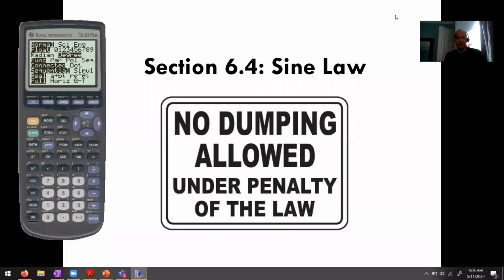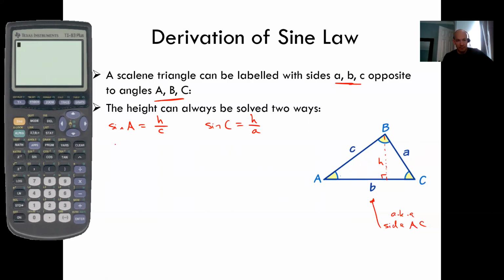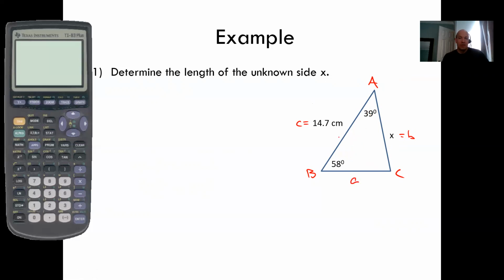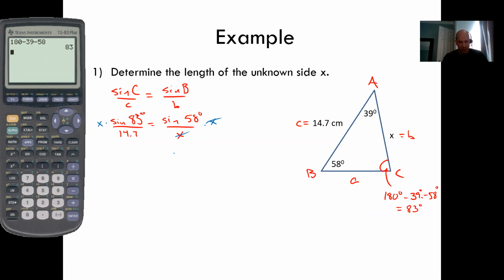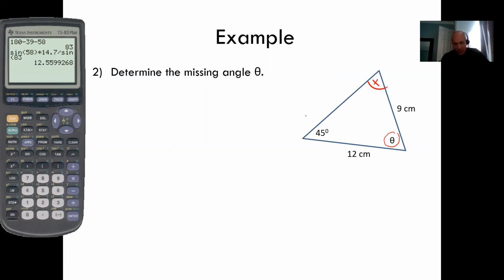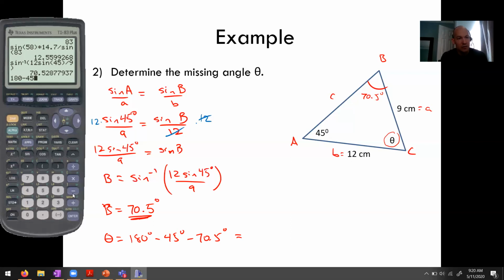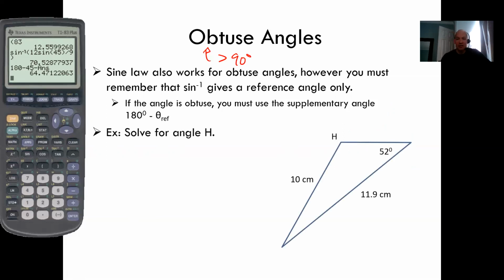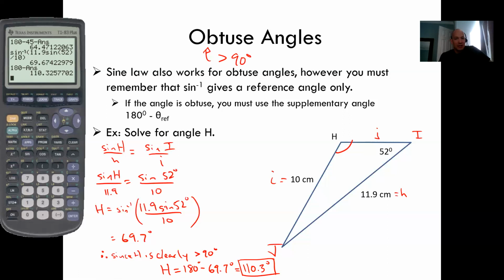PC11 Lesson 5.5 part 1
Whoops! I called this section 6.4, but that was the old textbook. It's really section 5.5. And yes, we skipped 5.4 (a Math Lab) but don't worry we'll still learn it.

Relevant textbook questions: p. 475 #3-5, 7a, 9a, 10, 11, 13, 16